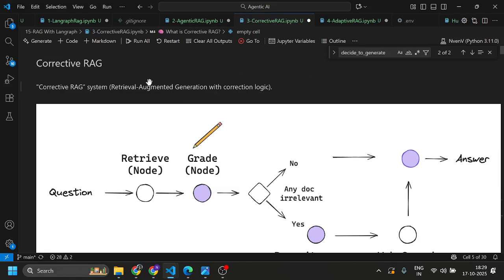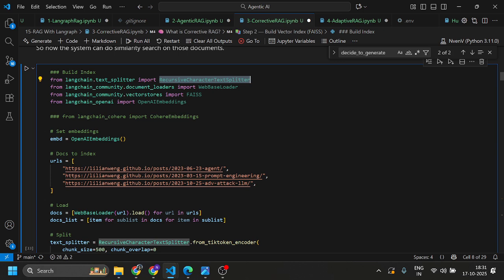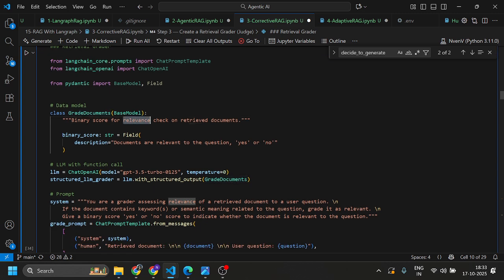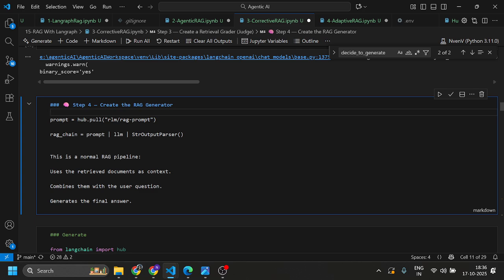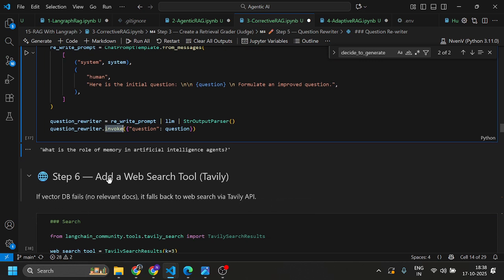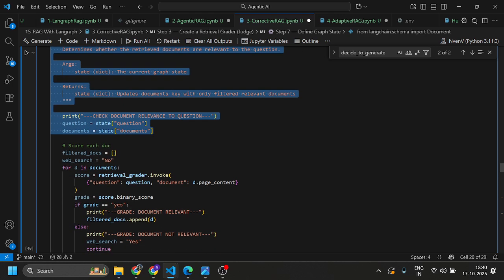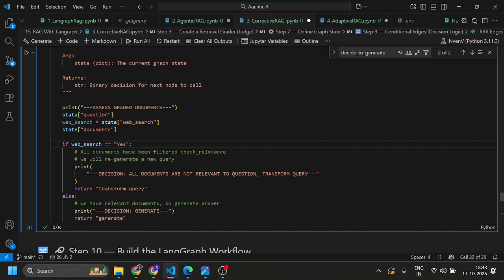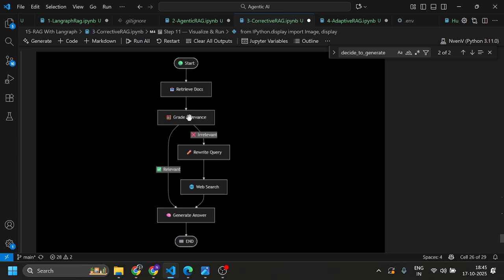Corrective RAG | Self-Improving Retrieval-Augmented Generation | Nidhi Chouhan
Welcome to another exciting session in the Agentic AI Hands-On Bootcamp with Nidhi Chouhan!

In this video, we dive deep into Corrective RAG (C-RAG) — an advanced form of Retrieval-Augmented Generation that focuses on error correction and feedback-driven refinement of generated responses.

💡 What You’ll Learn:
✅ What is Corrective RAG (C-RAG)
✅ Difference between Standard RAG and Corrective RAG
✅ How C-RAG uses feedback loops to refine incorrect or incomplete answers
✅ The workflow: Retrieve → Generate → Evaluate → Correct
✅ Integration of LLM evaluators and correction models
✅ Real-world applications — chatbots, summarizers, QA systems, and assistants

By the end of this session, you’ll understand how Corrective RAG enables LLMs to self-evaluate and self-improve, bringing intelligence and accuracy to real-world GenAI systems.

📘 Part of: Agentic AI Hands-On Bootcamp
📌 GitHub Repository (Code + Notes):